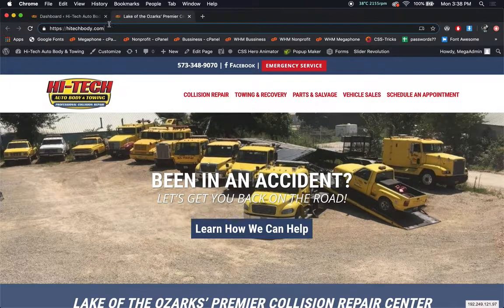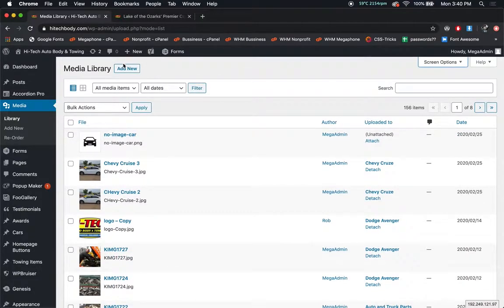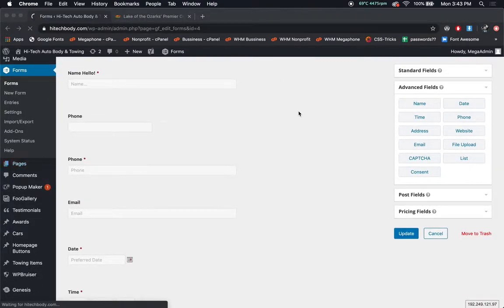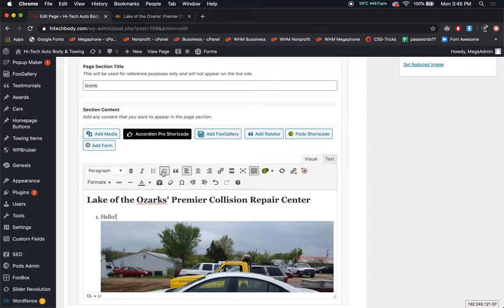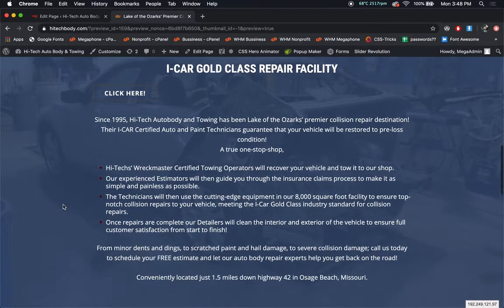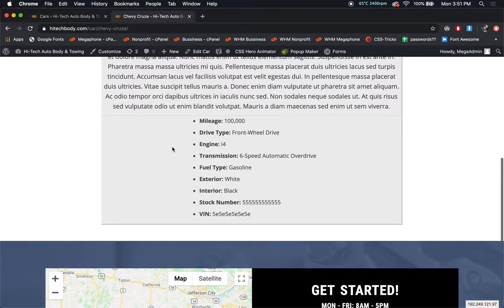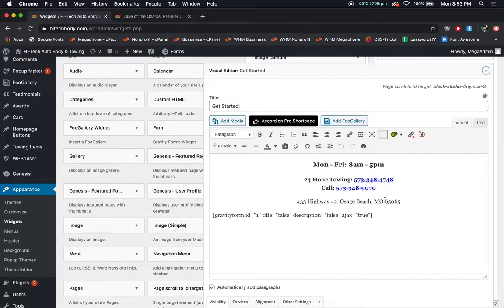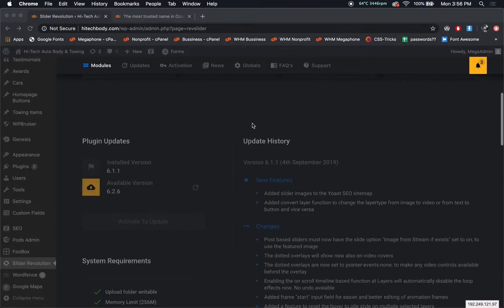Hi Tech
Dashboard: 00:23
Updates: 00:53
Media: 02:08
Forms: 03:13
Pages: 05:19
Testimonials: 10:45
Cars: 12:18
Widgets: 14:54
Menu: 15:50
Slider: 16:27